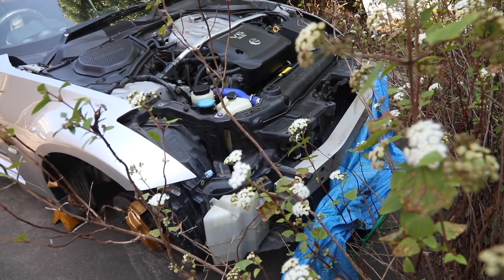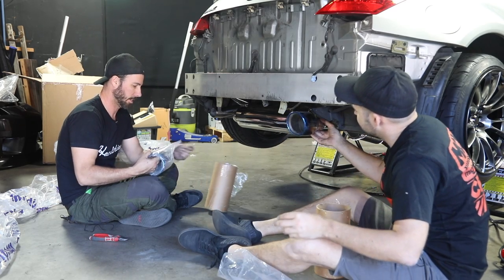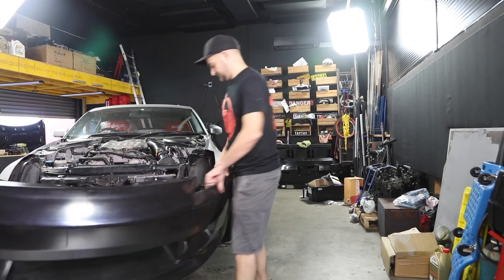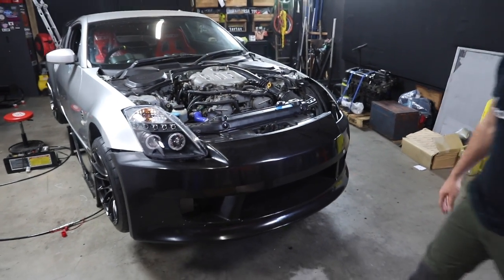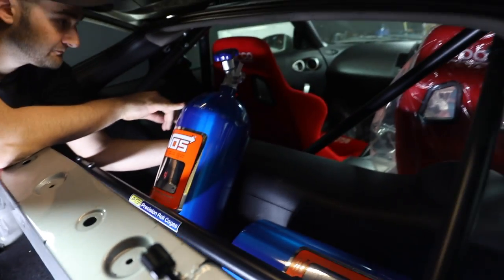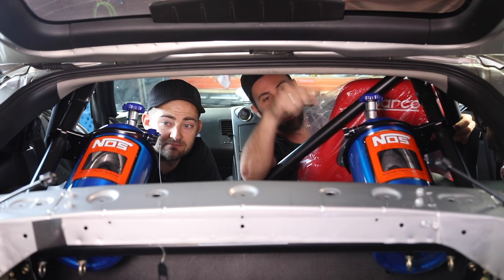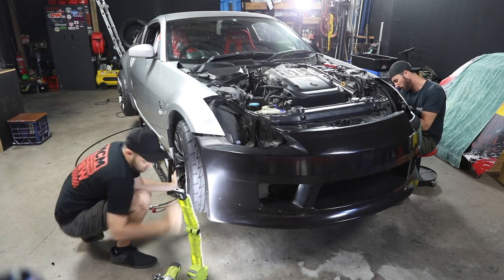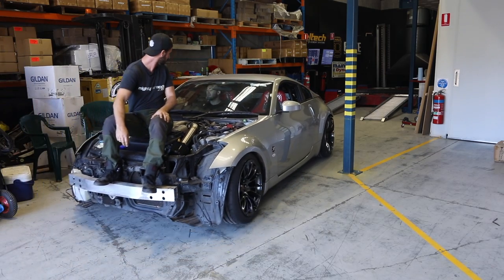350Z Make Over - PART 2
Transformation continues on our nugget 350Z but as time runs out, not everything goes according to plan...

Support for this video comes from Need for Speed Payback who awesomely agreed to sponsor this build. The game is out November 10th 2017!